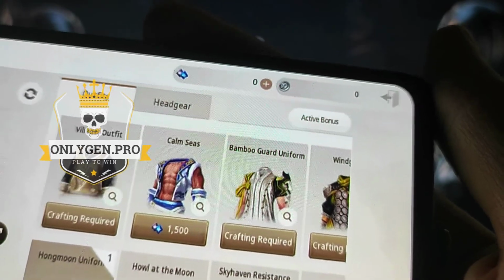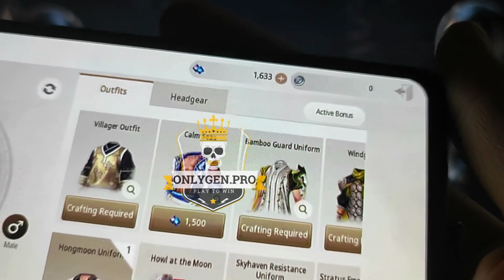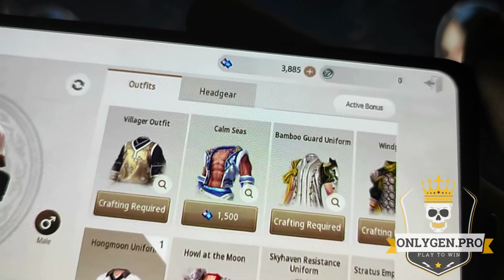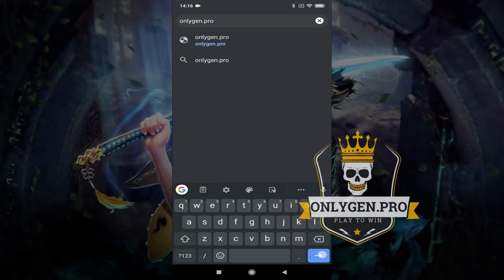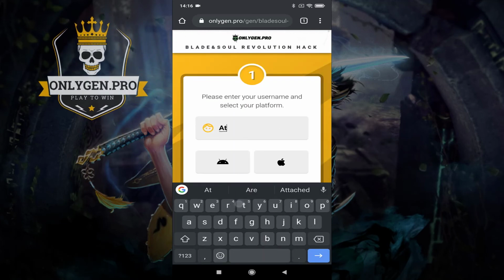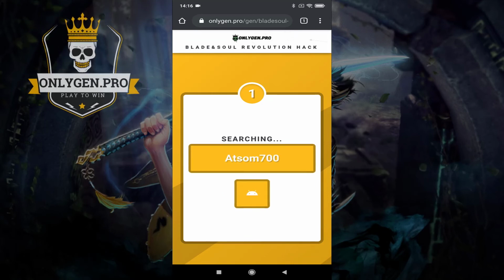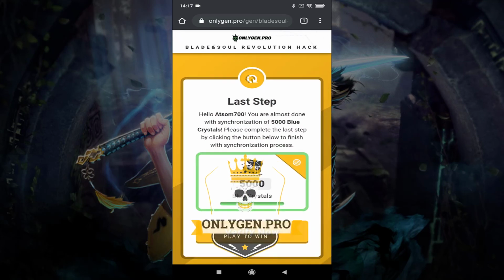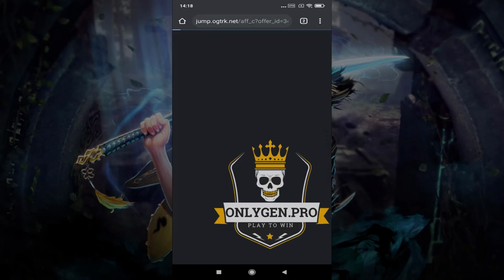👀 Blade&Soul Revolution Hack Guide 2022 ✅ Easy tips to Get Blue Crystals 🔥 Work with iOS & Android 👀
Hi there game lover! Here we are relating you our update and better Blade&Soul Revolution hack Tutorial working in 2022 on all IOS and Android mobile device. Using this Blade&Soul Revolution Cheat anyone can easily acquire Blue Crystals and also massively improve gaming experience. Everything you require to do is stick to our video guide. Enjoy!

How to hack Blade&Soul Revolution? With our tips It is an easy as pie, you'll be able to do it in just a matter of minutes.

This Blade&Soul Revolution Hack is developed by the best mobile app coder, This Blade&Soul Revolution hack has been tested and we obtained fantastic reviews feedbacks.